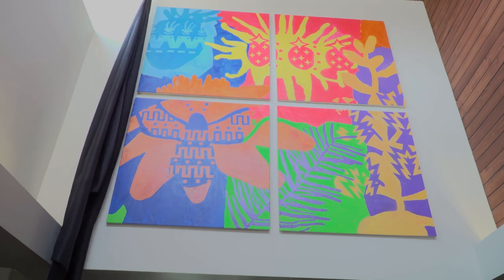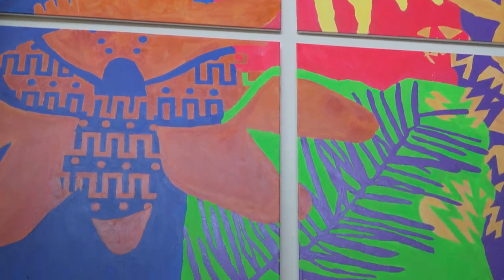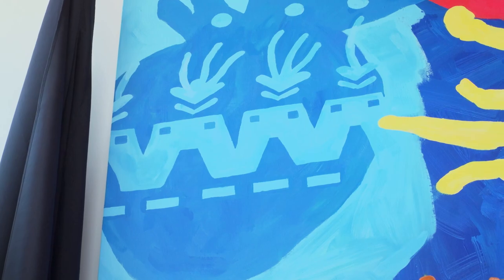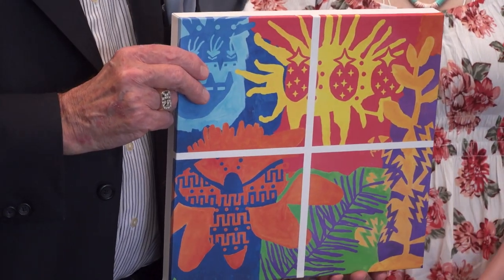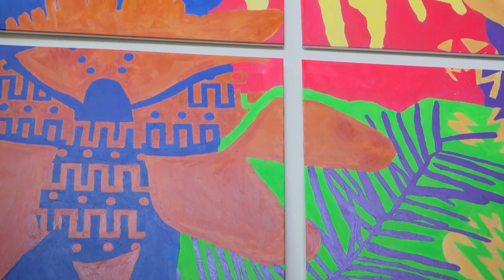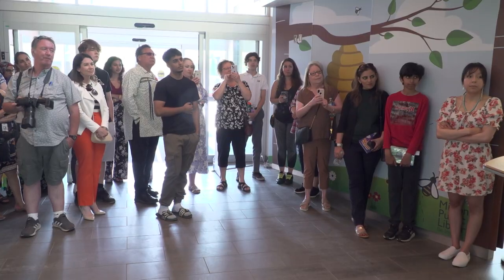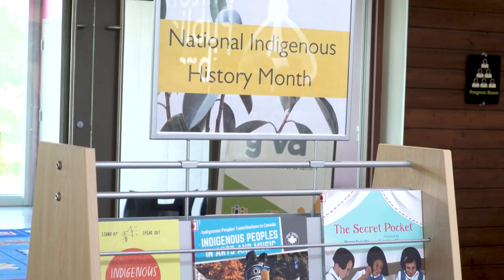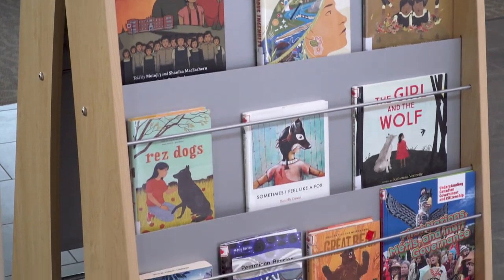MPL: National Indigenous History Mural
A mural hanging prominently inside the front door of one branch of the Milton Public Library invites everyone to be inspired by the art while also inviting them to learn more about Indigenous medicines during National Indigenous History Month."